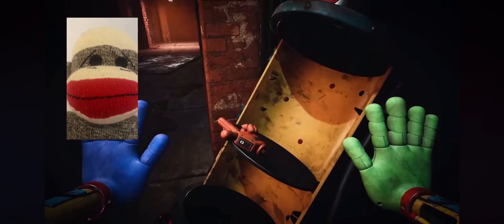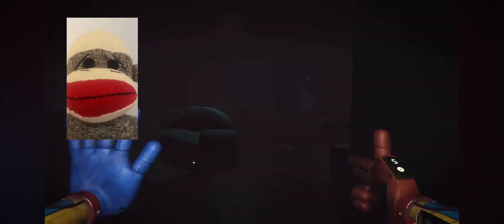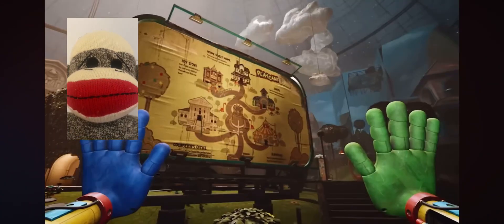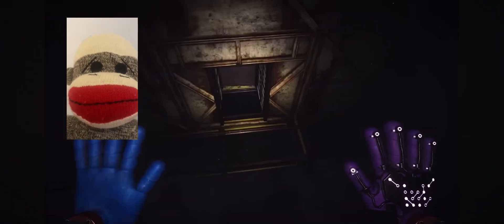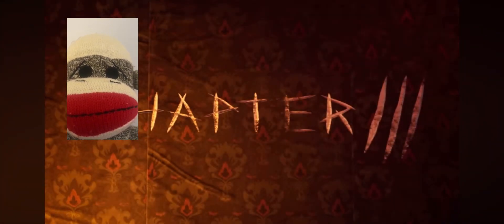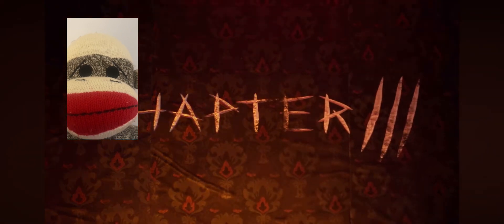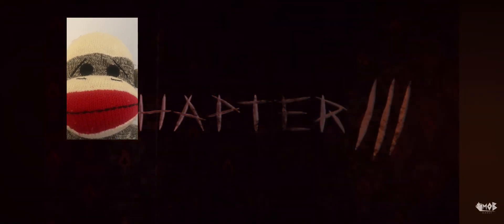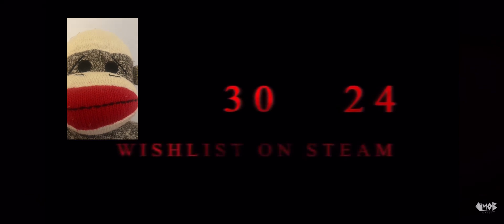My reaction to poppy playtime chapter 3 trailer #2